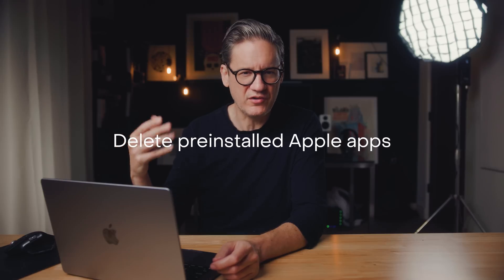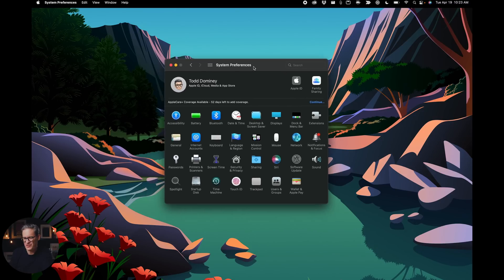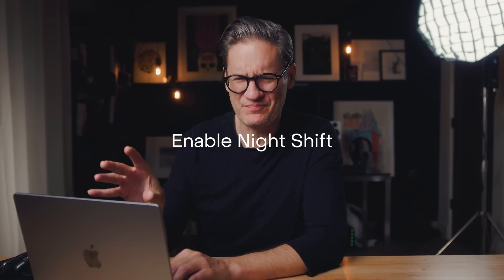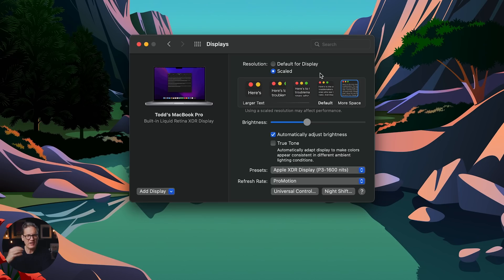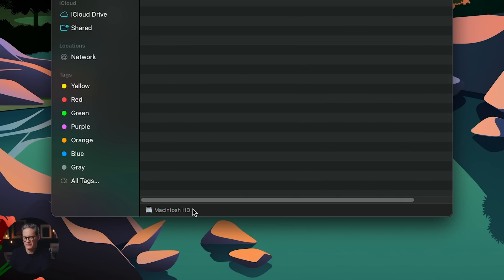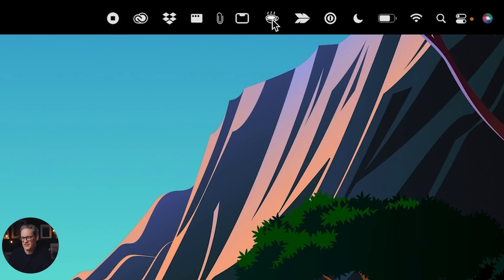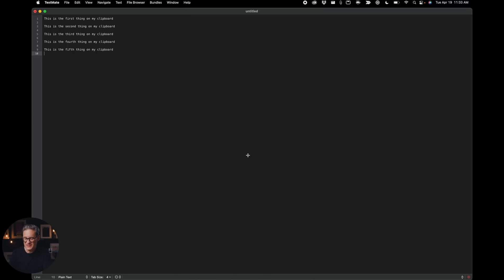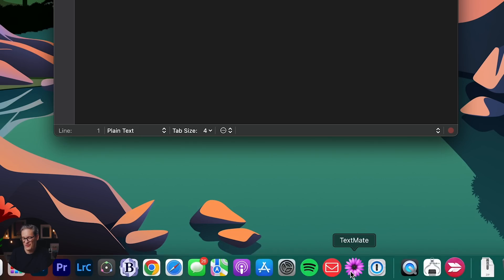ESSENTIAL apps and settings for your new MacBook Pro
My recommended macOS tweaks and applications for a new M1 MacBook Pro. Everything I change and install when upgrading to a new laptop.

MacBook Pro 14.1" M1 Pro

...more I didn't have time to mention:

VLC (Free)
If QuickTime can't play a video, this will

Handbrake (Free)
Great app for transcoding video

0:00 Intro
0:43 Migrating to a new MacBook
1:40 Pre-installed apps
2:32 Trackpad edits
3:19 Three finger drag
4:15 Desktop hot corner
4:50 True Tone
5:41 Night Shift
6:36 Display res
7:14 Universal control
8:41 Finder path bar
9:42 Dropbox
10:19 1Password
10:54 Caffeine
11:27 Top Notch
11:58 CopyClip
12:21 Rectangle
13:26 Skitch
14:27 TextMate
15:21 Other apps
16:05 Outro

Gear Used to Create This Video